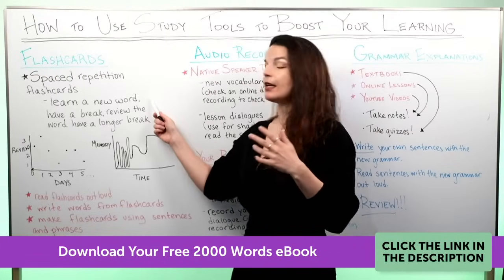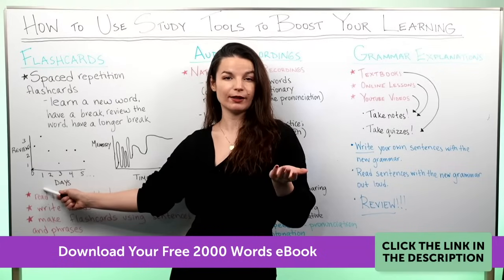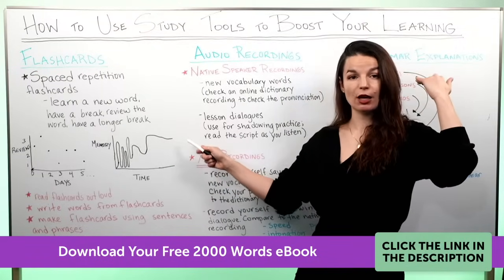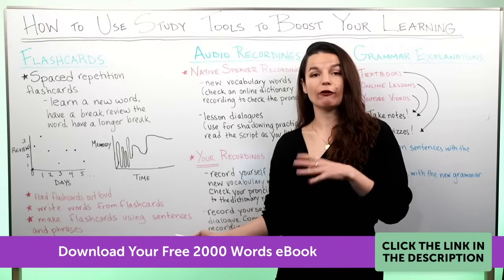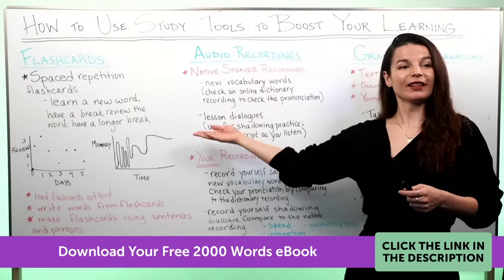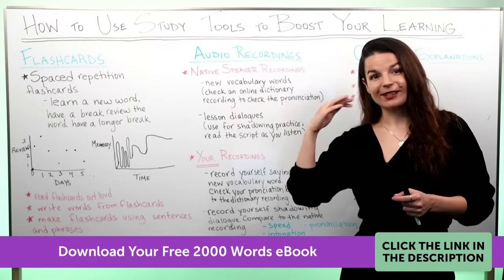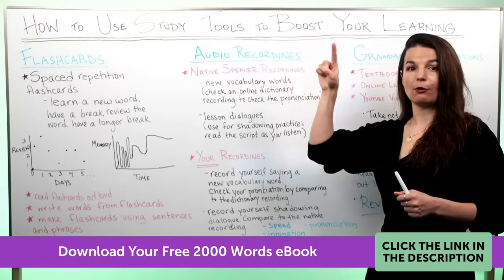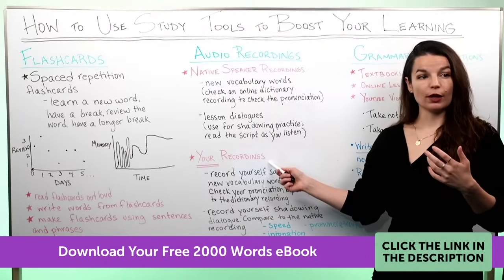How to Use Study Tools to Boost Your Learning in 2024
You are an English beginner and want to get started with the English language? With this English lesson, we tell you how to use study tools to boost your learning in 2024. You will be able to make huge progress fast and express yourself in English.